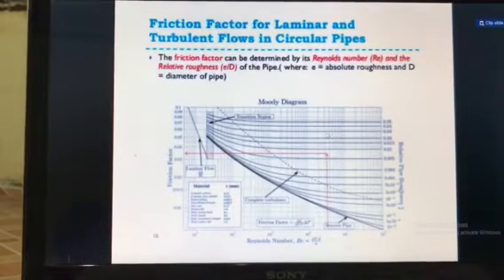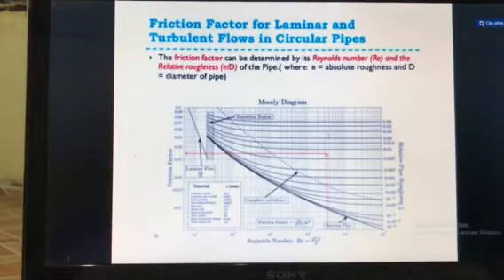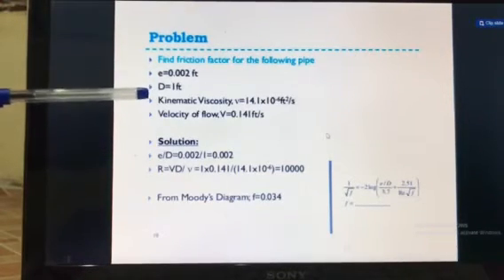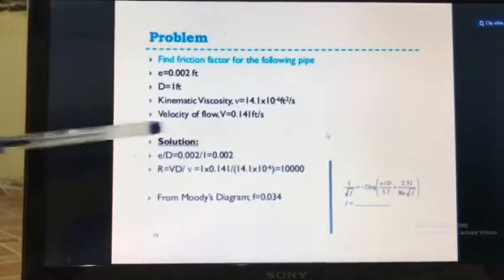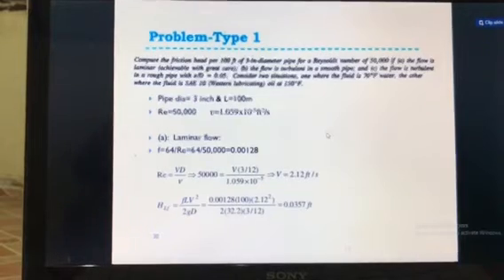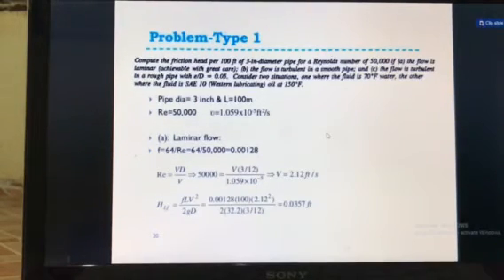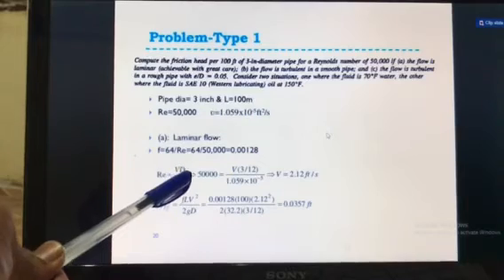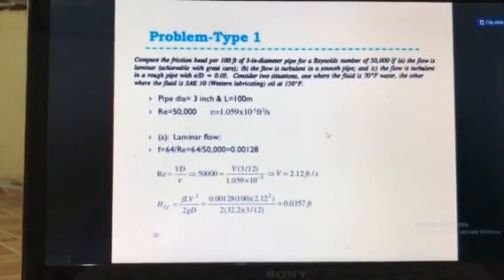Unit : 5 : 5 (External Flows)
Friction factor & Moody’s chart